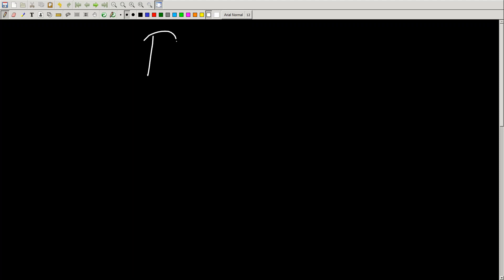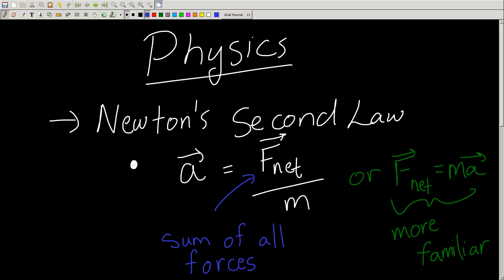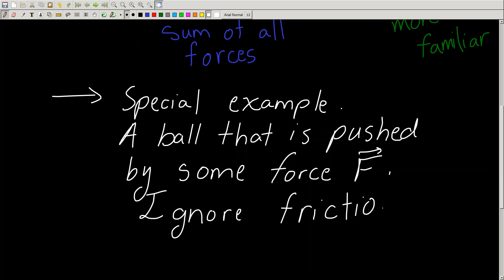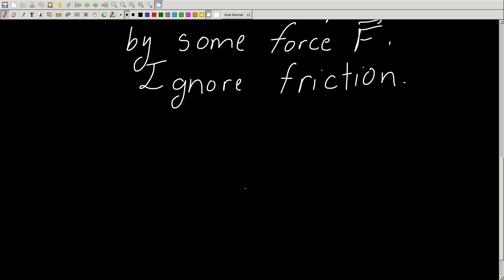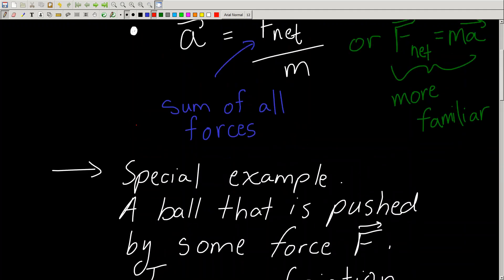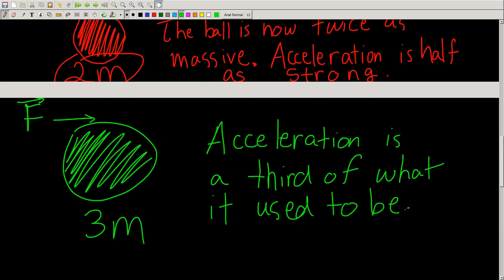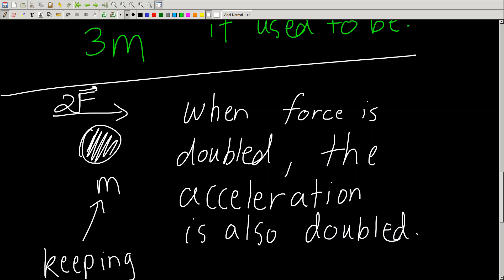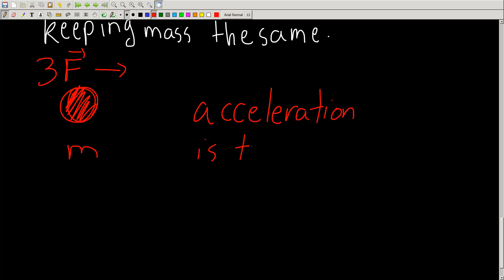Physics Crash Course: Intro to Newton's Second Law | Physics Explained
It is a dream of mine to provide a crash course or introduction course into physics. Consider this physics lecture series a realization of that dream and it feels great to have an opportunity to share this with you.

In this course, I will cover physical quantities, units of measurement, vectors versus scalars, kinematics in one dimension, introductory dynamics, forces, free-body diagrams, oscillations and waves, quantum mechanics, statistical interpretation and the born approximation. I will also cover modern physics, special relativity, time dilation and lorentz contraction.

This shall be a fun course for me to demonstrate to you my understanding of the fundamentals in physics.

In this video, I introduce the Newton's Second Law of Motion. More commonly referred to as F = ma. The acceleration of an object is directly proportional to the force applied, but is inversely proportional to the mass.